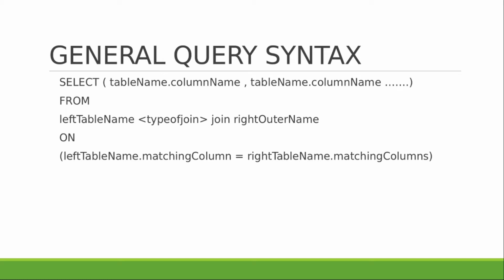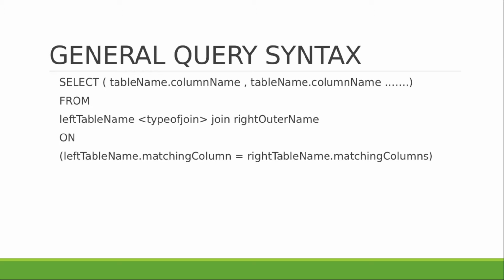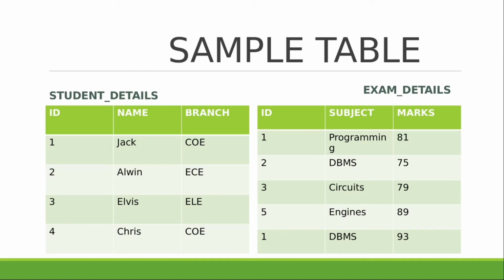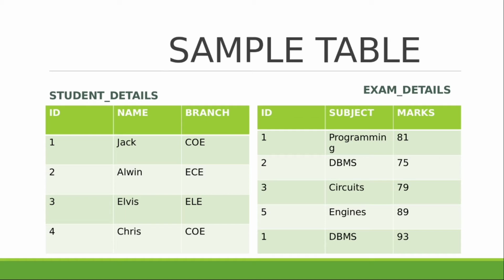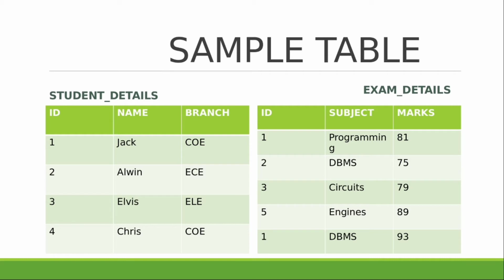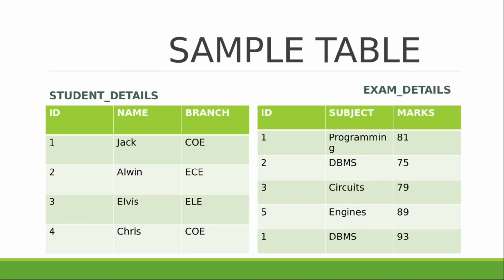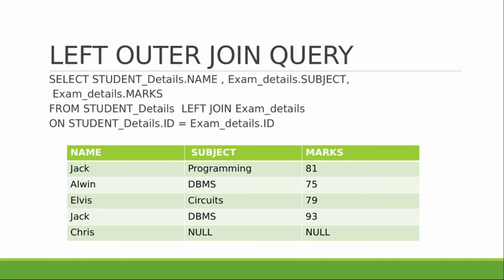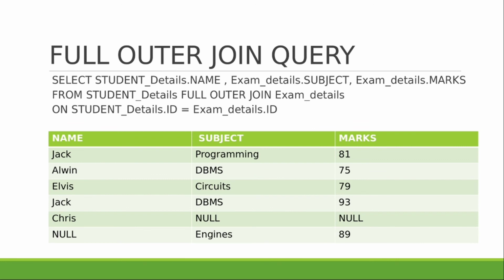Query using Joins | DBMS Tutorials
Video Contents :
1.) General Join query syntax
2.) Sample tables
3.) Inner join query
4.) Left Outer join query
5.) Right Outer join query
6.) Full Outer join query